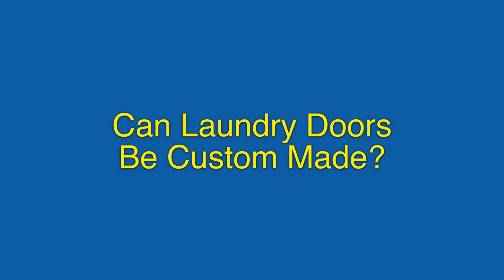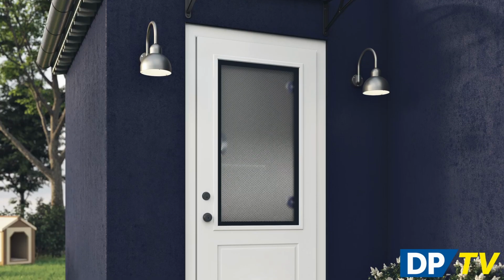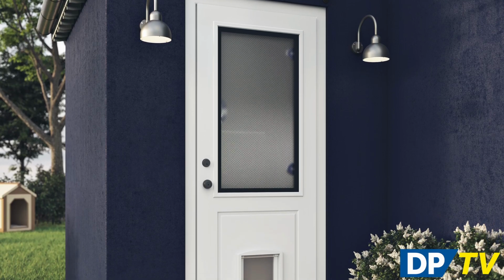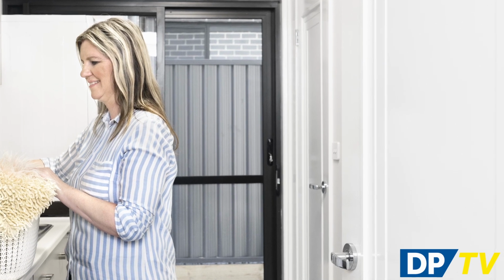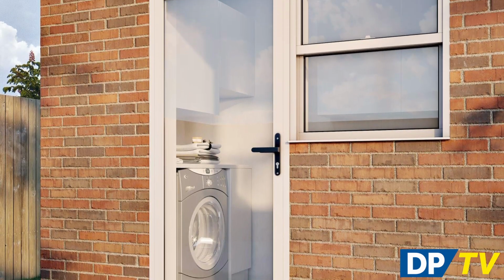Can Laundry Doors Be Custom Made ? - Doors Plus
💡Learn more about Laundry doors and if they can be custom made

(00:05) Sizes on offer for custom made doors
(00: 13) Timber products can be shaved down
(00:22) Hinged doors to suit large openings
(00:31) Bonavista double glazed doors
(00:44) Bonavista door with a sash window combo option

Transcript:

Can laundry doors be custom made?

In addition to offering a large collection of standard size doors, we also offer a range of custom sized external and internal doors up to 2,400 by 1,200 millimeters.

All of our timber products can be trimmed up to 20 millimeters off each edge, which gives a good amount of scope to adjust our standard doors to fit your existing doorways.

You may also like to consider our hinge doors, which are measured, made and installed to suit openings up to 2,700 millimeters high and 1,000 millimeters wide.

The Bonavista panel is double glaze and comes in a range of designs with either obscure or clear glass.

The slim line aluminum frame is available in four different finish options and is suitable for wet areas such as laundries.

If the framework is integrated and you also need to replace your window, the Bonavista aluminum door and sash window combo is a harmony of style and performance.